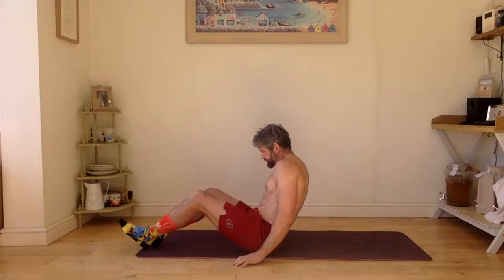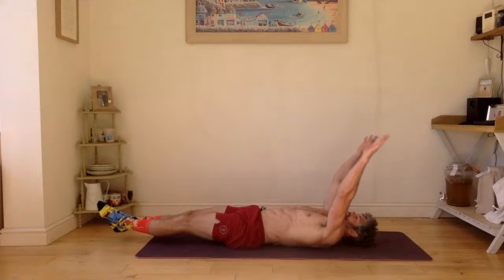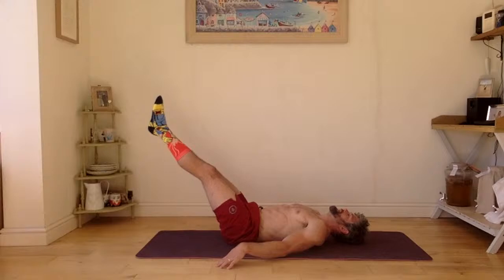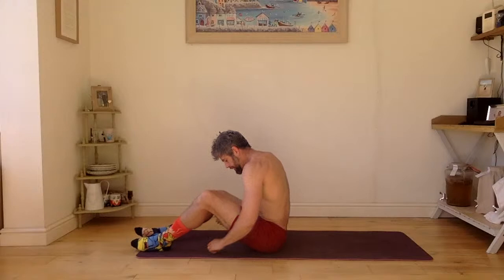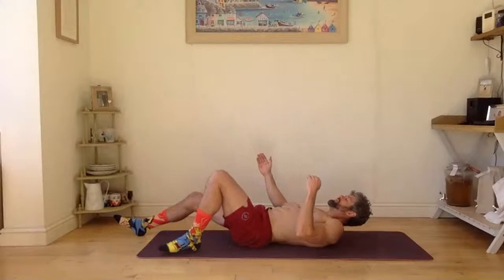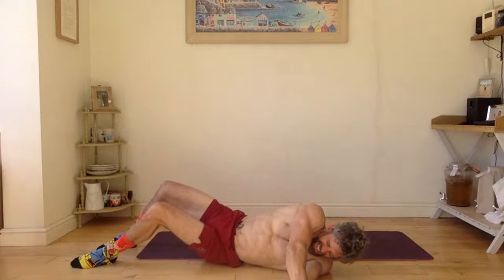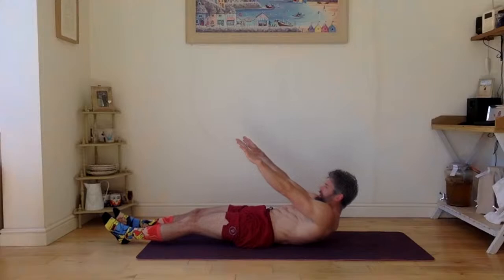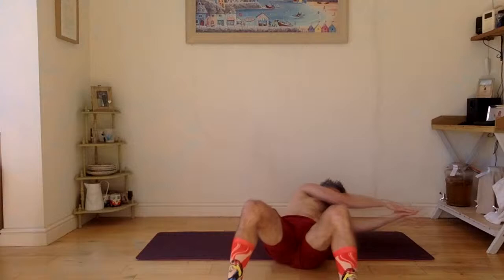CORE Strength CIRCUIT LIVE Workout [Follow Along] AbClub // School of Calisthenics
Follow along with Jacko this circuit of core strengthening exercises to help develop a solid core with strength and stability that will help all of your training.